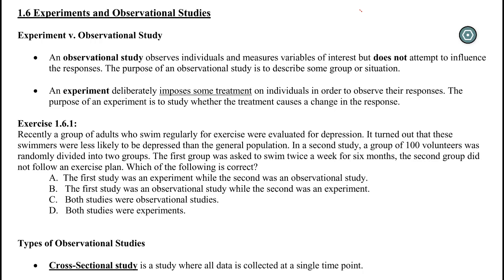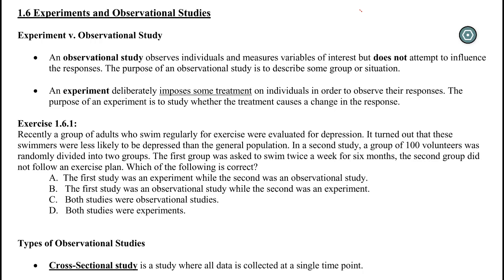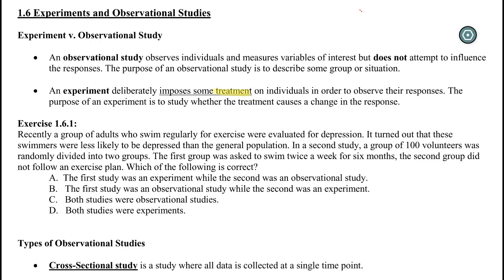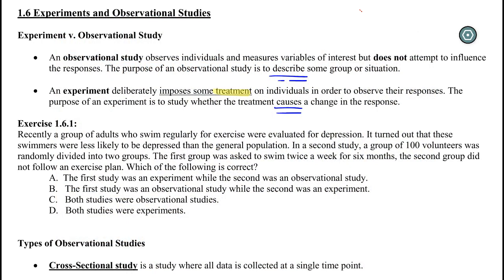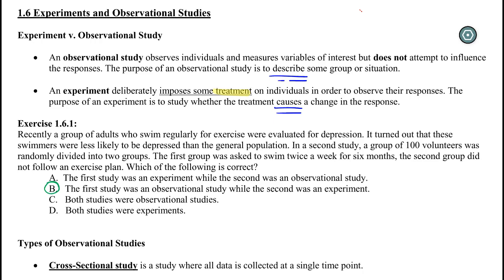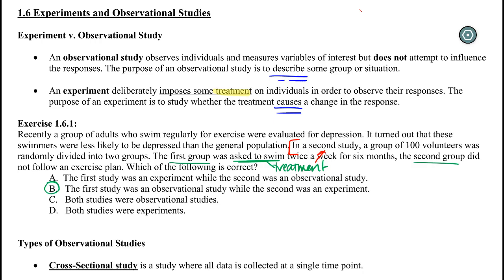Math 119 - 1.6.1 Experiments v. Observational Studies